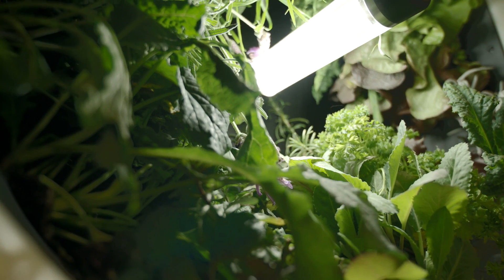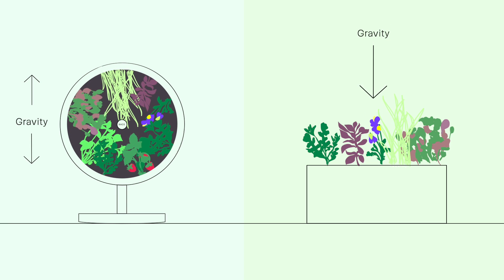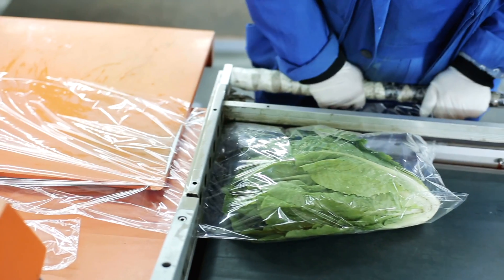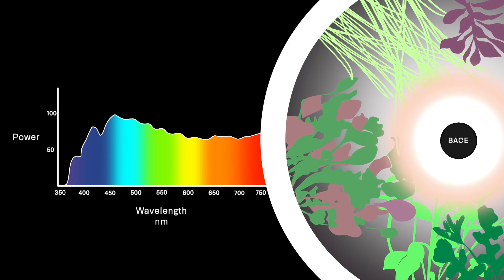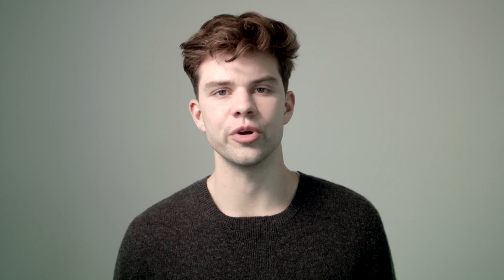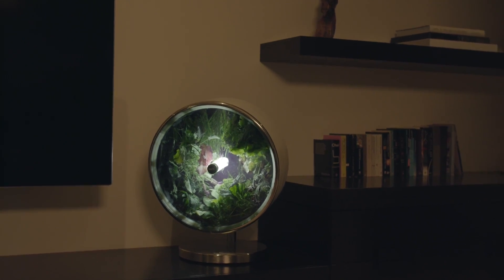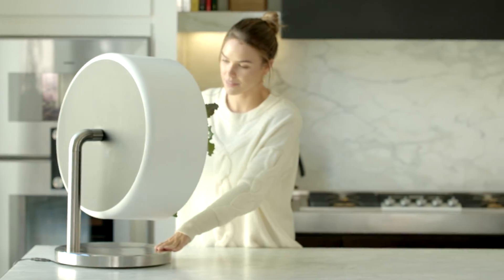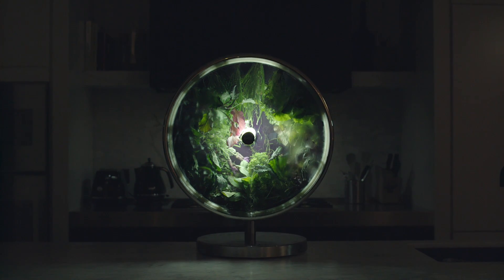Rotofarm : Grow the most food in the smallest amount of space.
Rotofarm is the most space-efficient vegetable planter in the world. Unravelling its unique circular farmbed would create a garden 1.5 m long, all in a 30 cm footprint on your kitchen countertop. Perfect for apartments & houses alike.